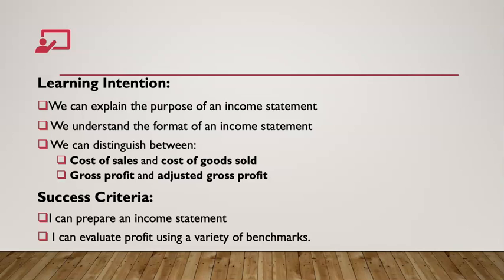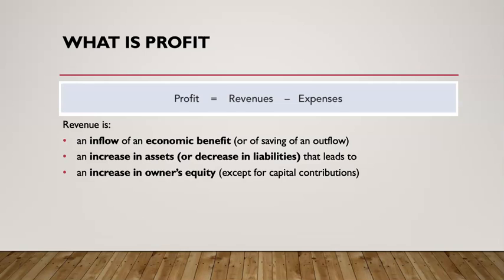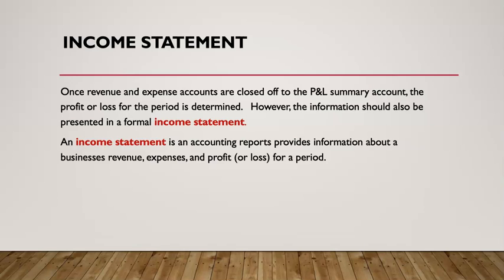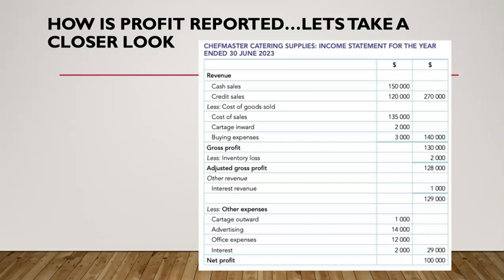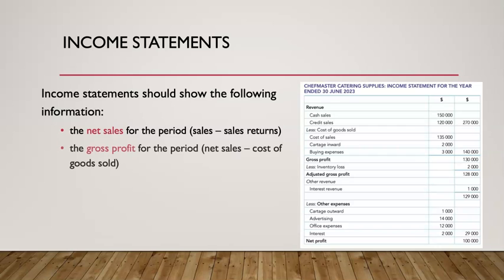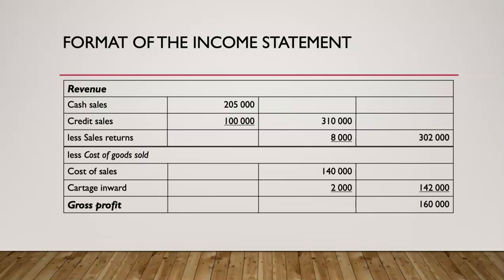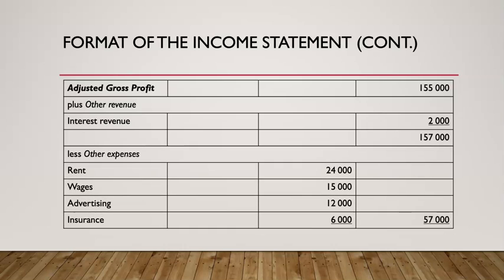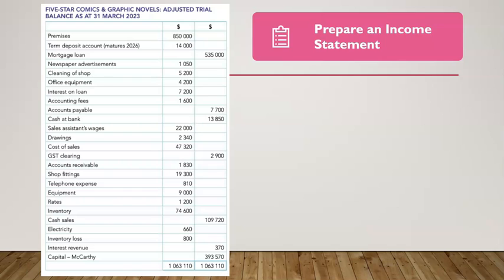VCE Accounting - Unit 3 - Income Statements